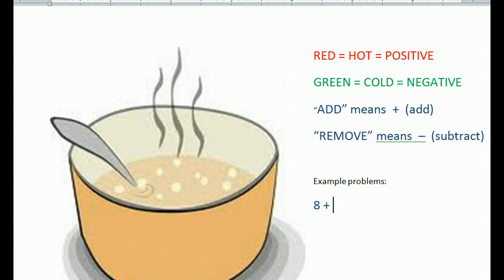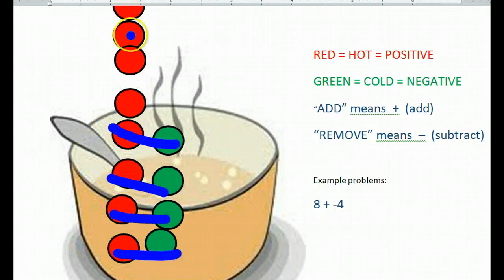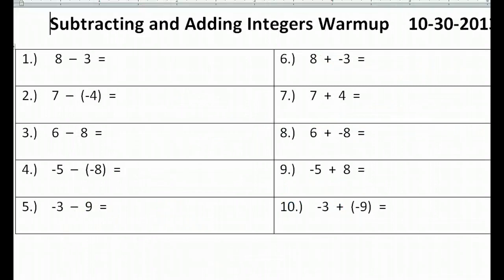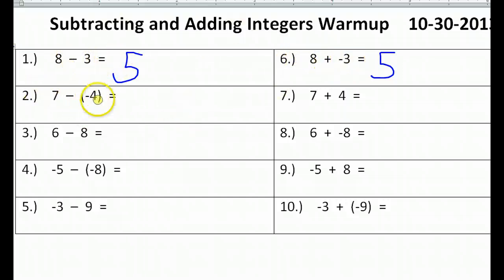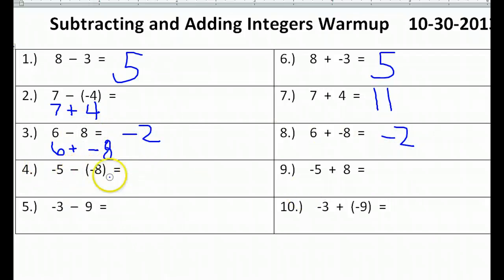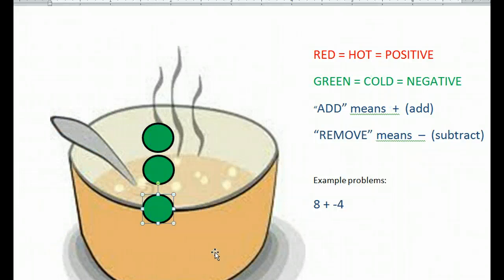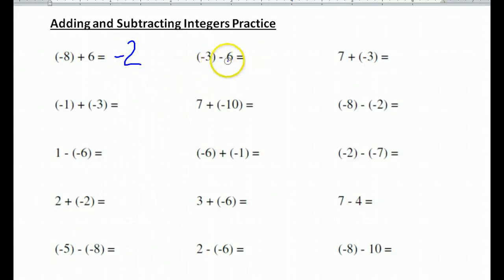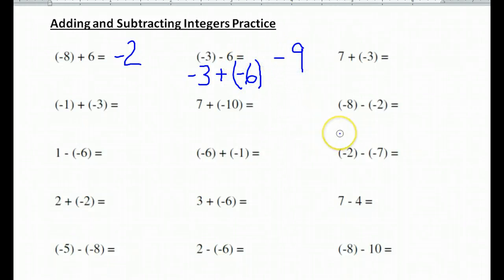Subtraction = Add the opposite!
For every subtraction problem: keep the first number the same, change the subtraction sign to an addition sign, change the second number to its opposite.